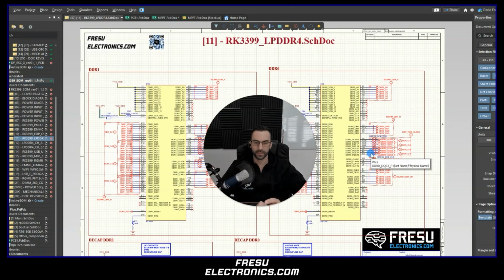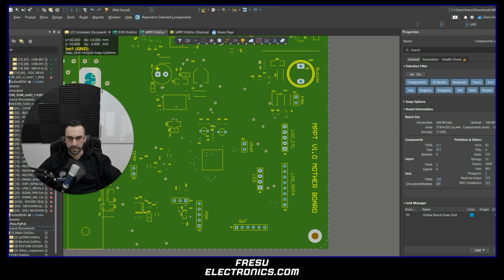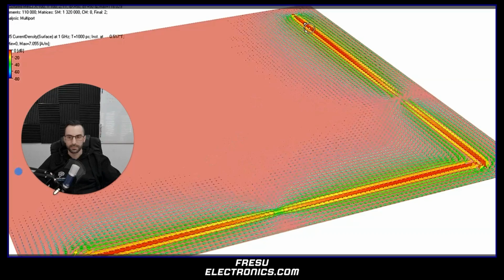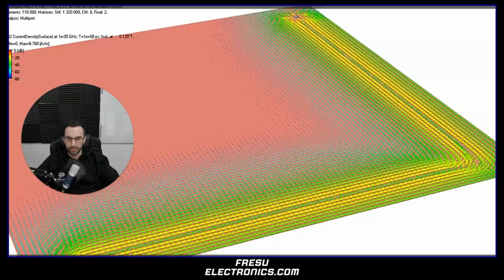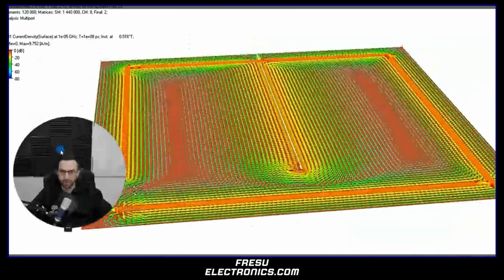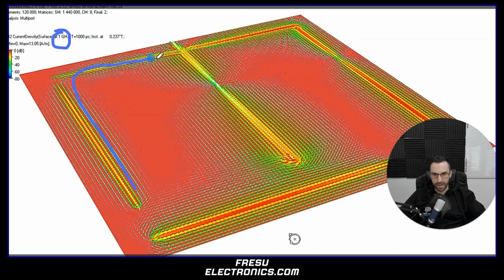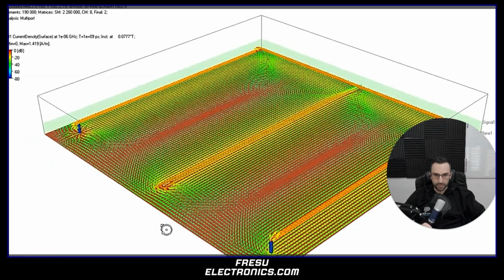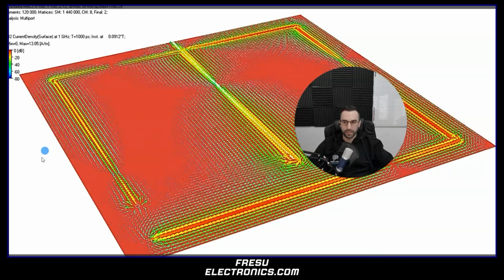PCB Design and layout For Low EMI - Current Return Path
If you don't know who I am:

I am an electronic engineer and IPC-certified designer with experience working for both small and large companies, as well as a top university worldwide.

Coming from a family that has been involved in the electrical and electronic field for four generations, I’ve been exposed to this industry since childhood, and my passion for it developed long before it became my profession.

I’m the owner and founder of fresuelectronics.com, where I provide PCB Design for Low EMI consultations, as well as marketing and design services related to PCB and EMC design.

My focus is on achieving first-pass success for EMI and EMC, as well as embedded digital design.

With my practical approach, I ensure that designs are both efficient and compliant with industry standards.

In addition to my consulting work, I run PCB Design Academies, where I share my expertise and passion with thousands of engineers and students.

Through my programs, I offer comprehensive training that covers the latest techniques and best practices in PCB design for low EMI, empowering engineers to create innovative and reliable products.

Dario